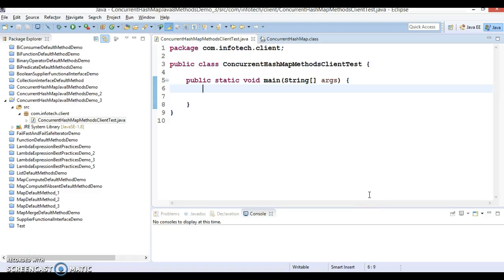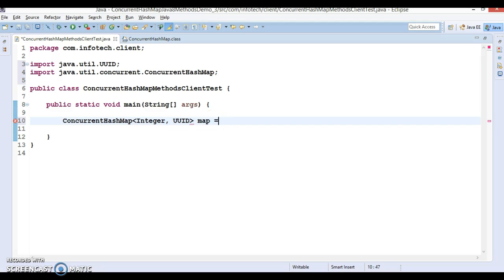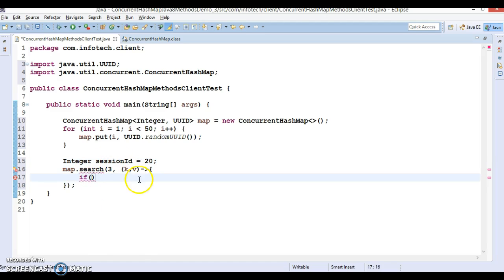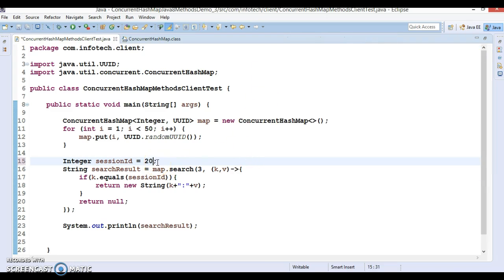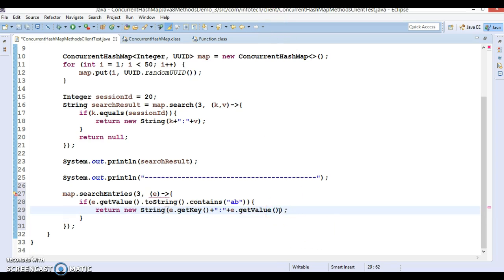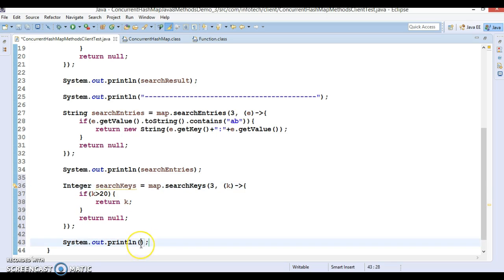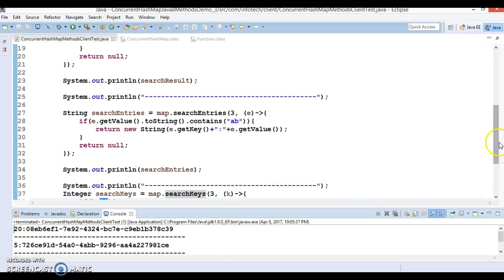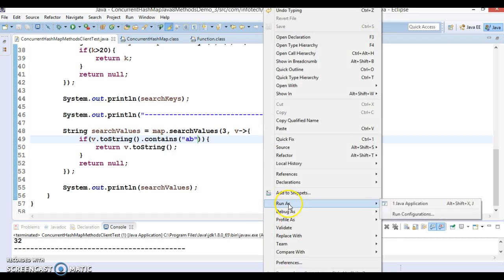search methods in ConcurrentHashMap Java 8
In this video tutorial we will learn how different search methods works in ConcurrentHashMap in java 8 using demo project.